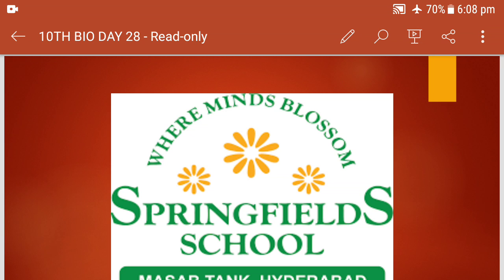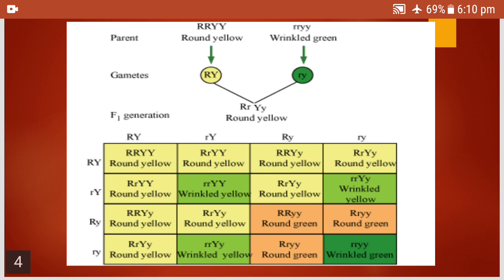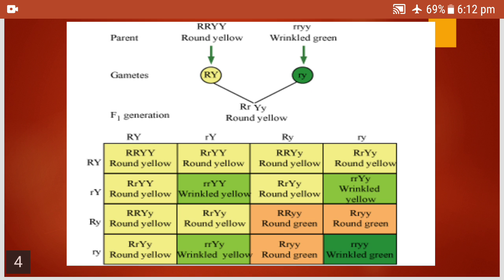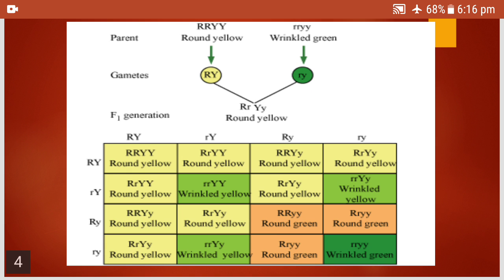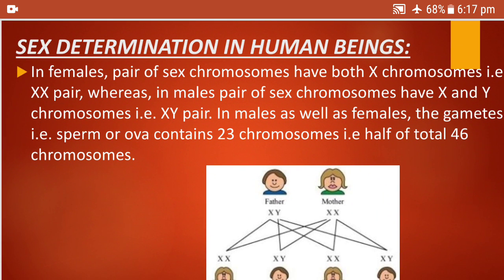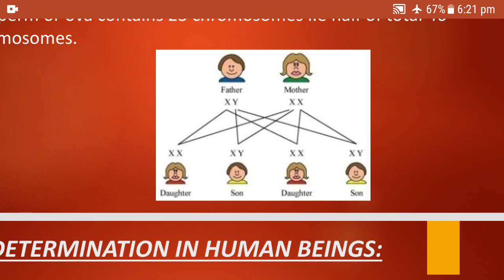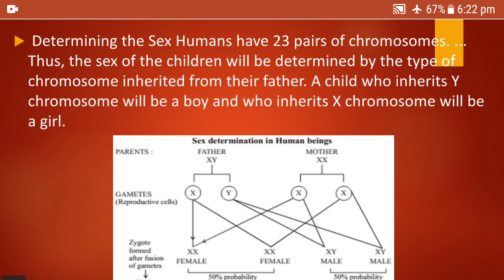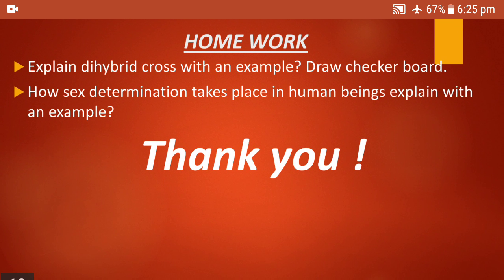Springfields School, Masabtank 2020-21 Class 10th Biology by Mrs. Anjum Aleem (22/1/2021).